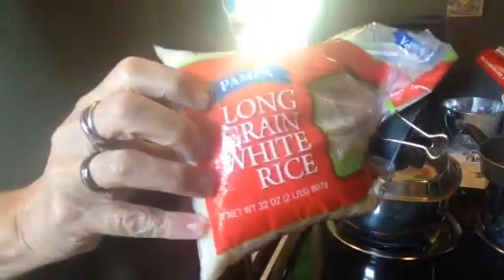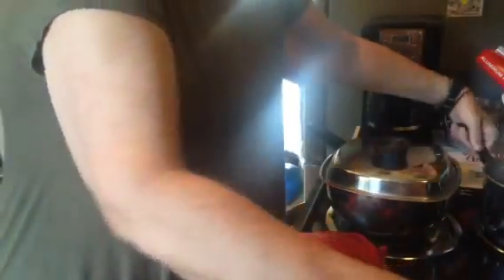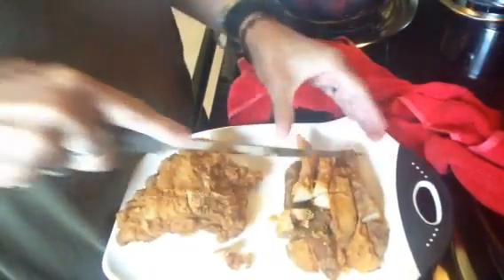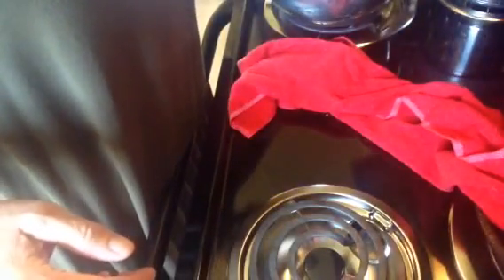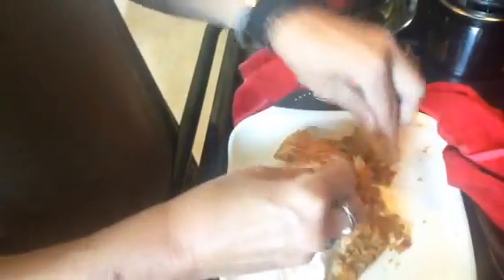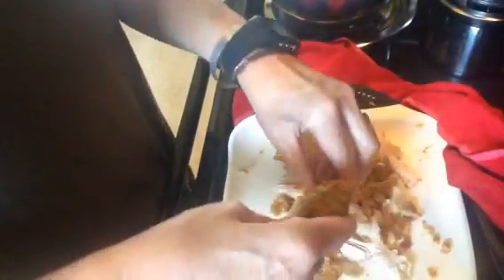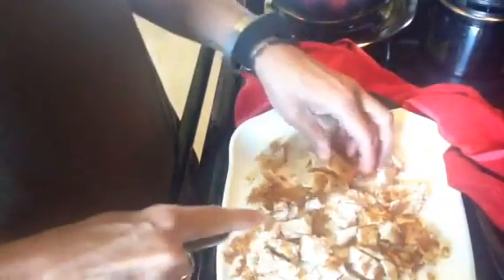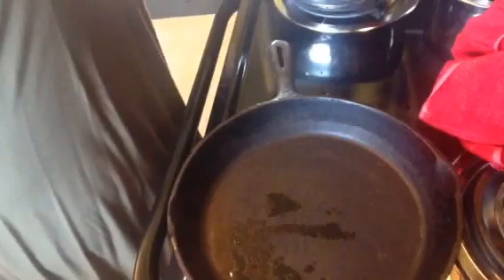Turning Leftovers Into A Whole New Meal...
I took a leftover chicken breast and some potato wedges from a previous meal and made a whole new meal out of it. I had to learn long ago not to waste. I hope you enjoy this video and learn something from it.